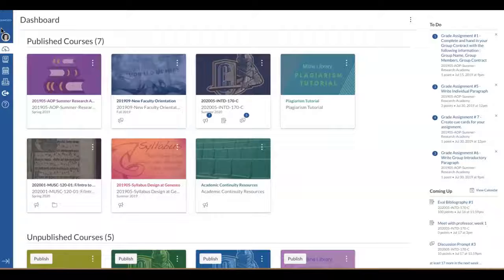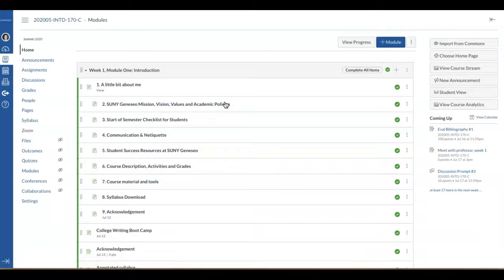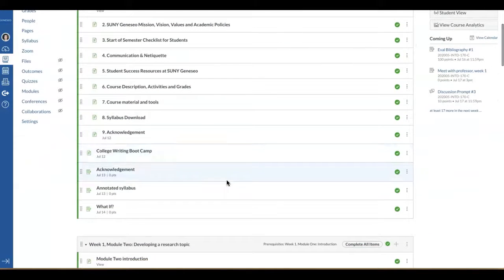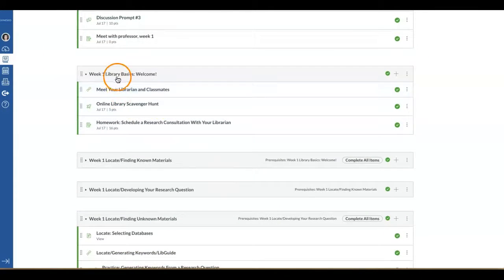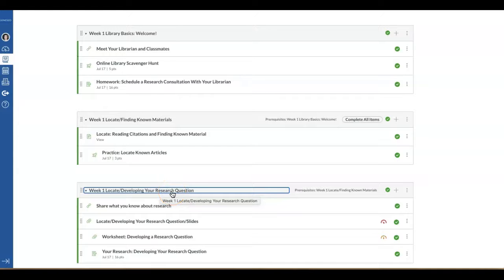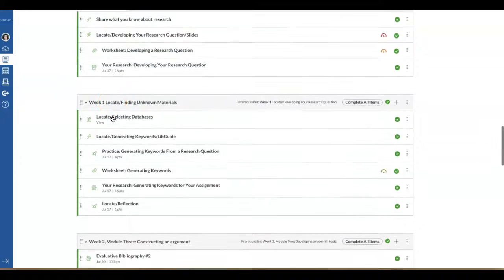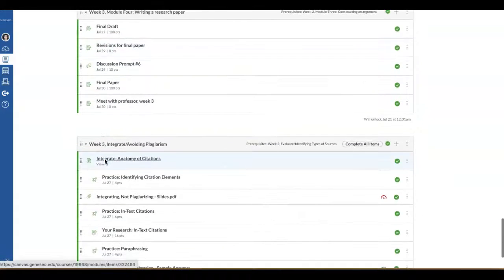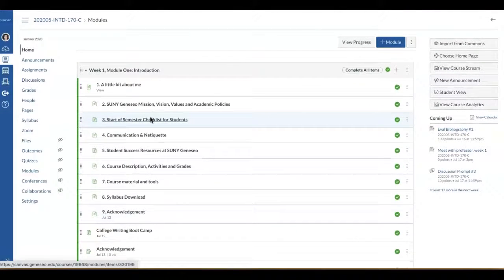Which are the library modules in my course?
AOP 2020 tutorial